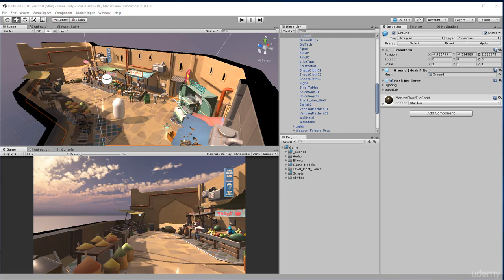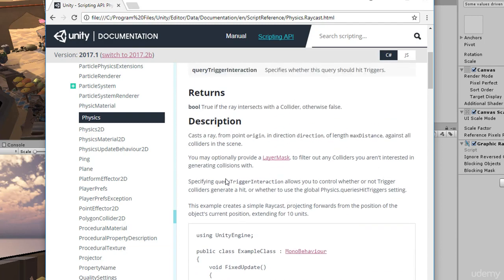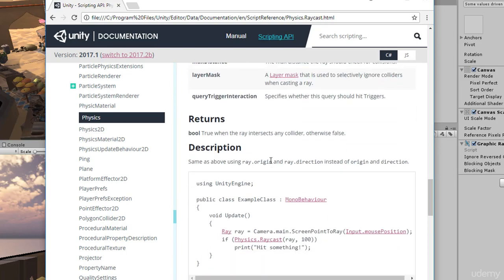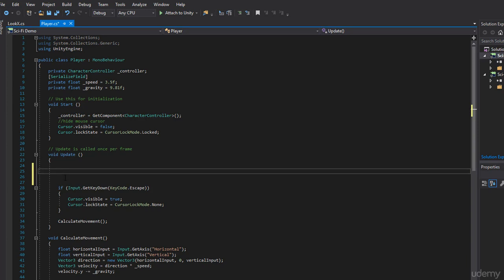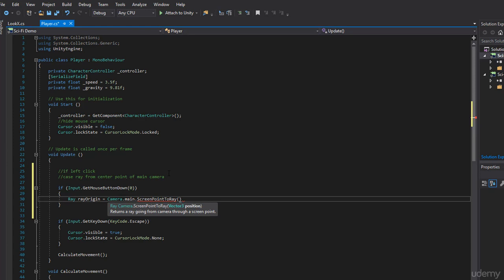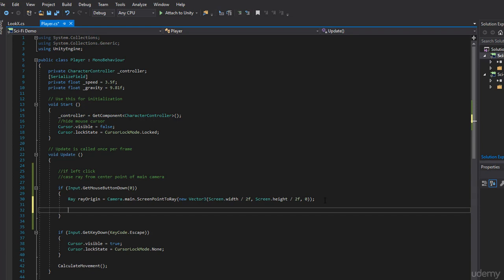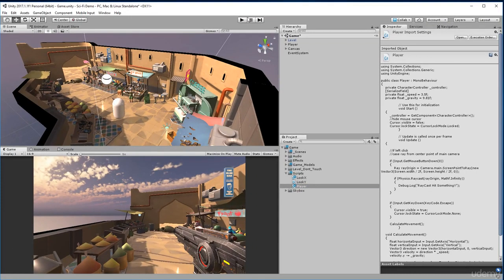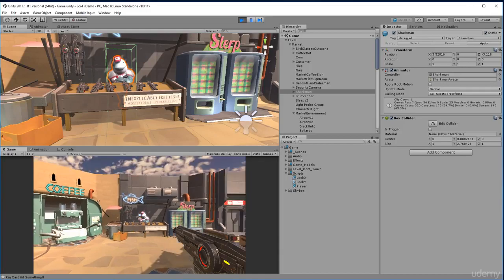5 Raycasting Part 1